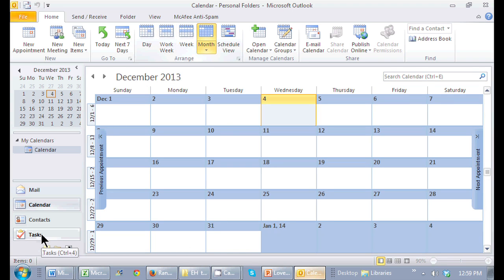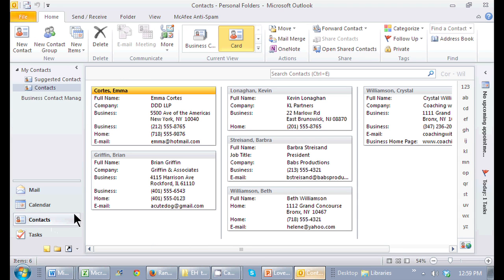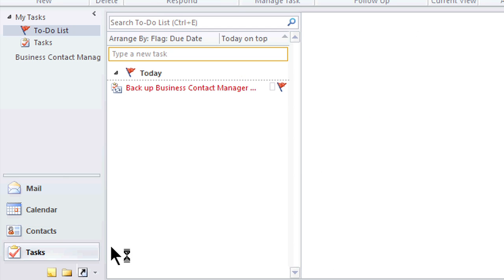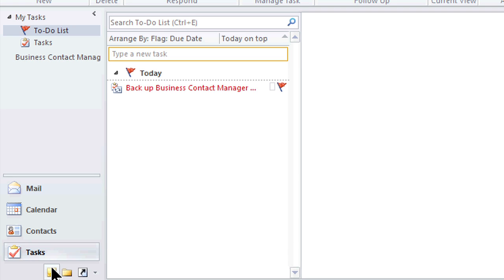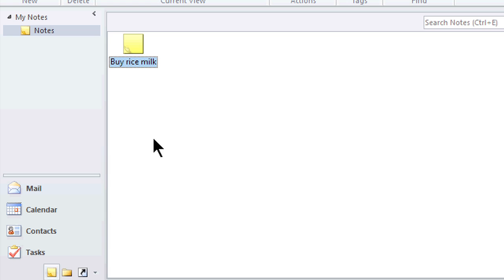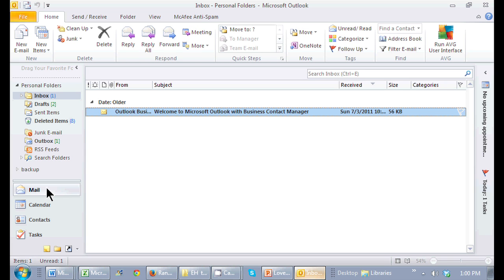Why Is Microsoft Outlook a Useful Tool? : Office Software Help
Microsoft Outlook is a useful tool thanks to the many powerful email management utilities included. Find out why Microsoft Outlook is a useful tool with help from a certified career, small business and life coach that helps clients bring out their own strengths in this free video clip.

Series Description: Microsoft Office is one of the most popular suites of productivity tools available for the PC and Mac today. Find out about Microsoft Office software with help from a certified career, small business and life coach that helps clients bring out their own strengths in this free video series.